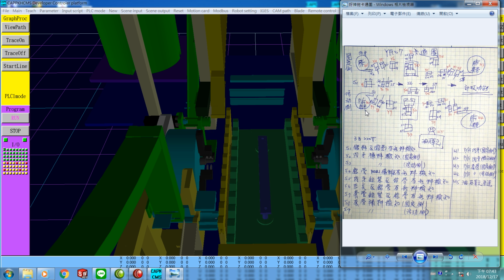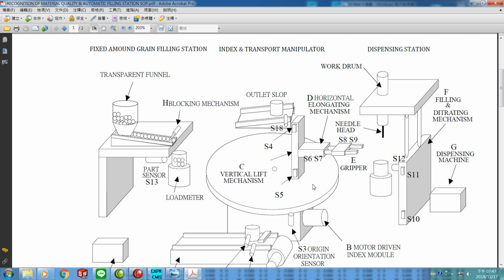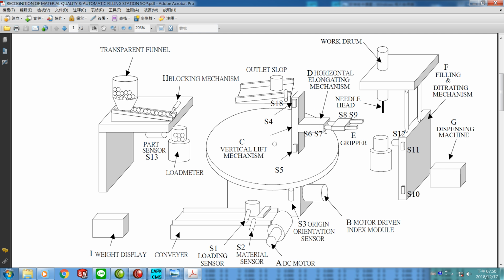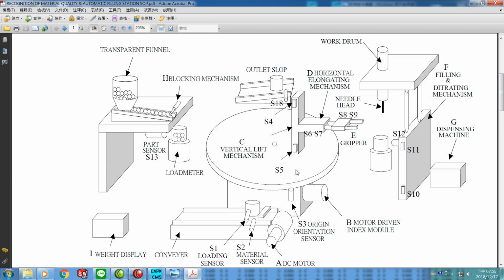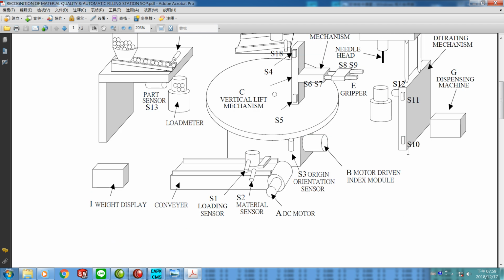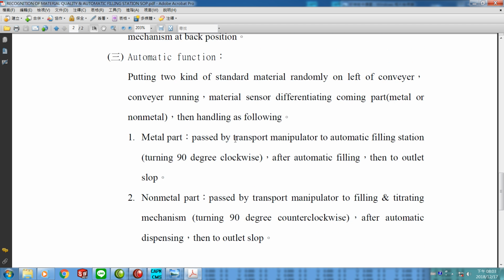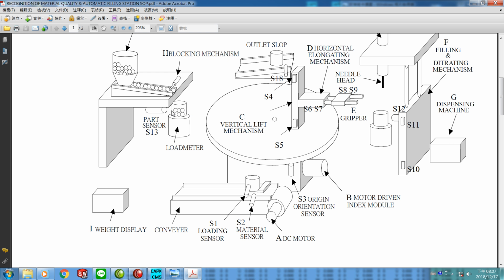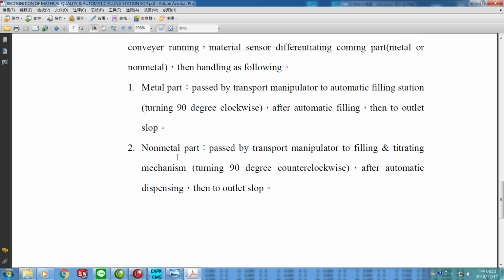Chiao's Automation Specify Procedures Of Visual Script 2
Describe the physical action of mechanism